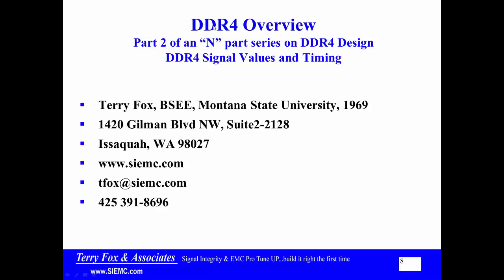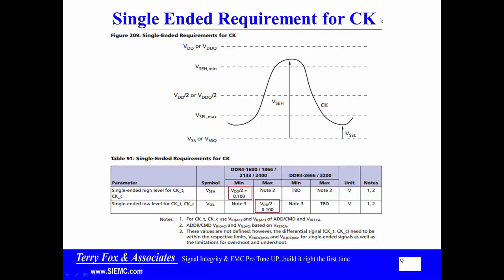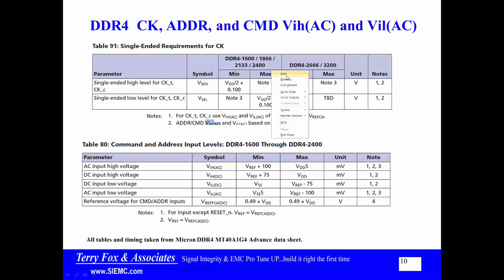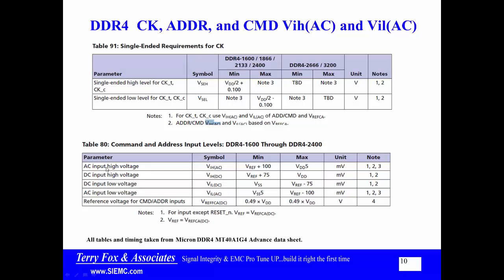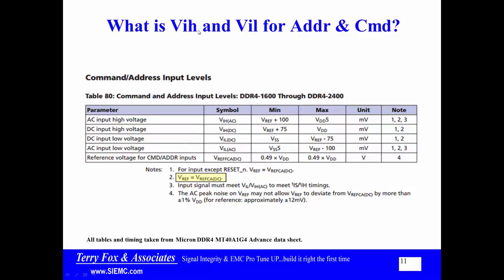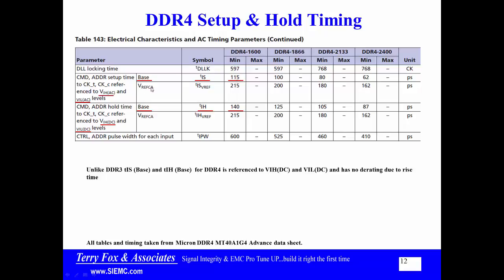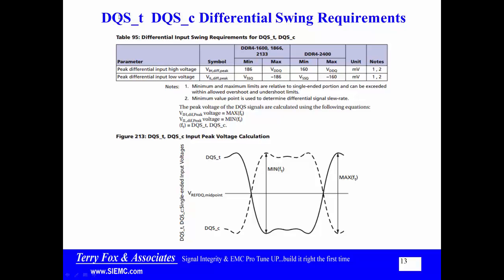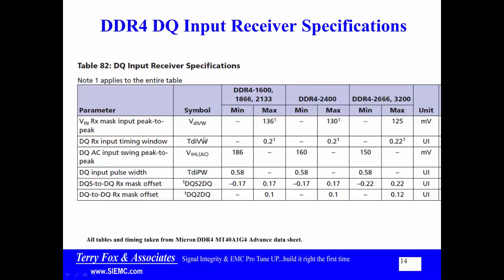DDR4 Part 2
DDR4 layout design and termination